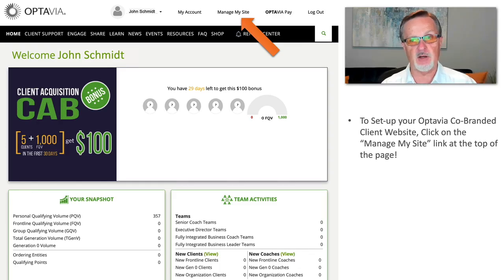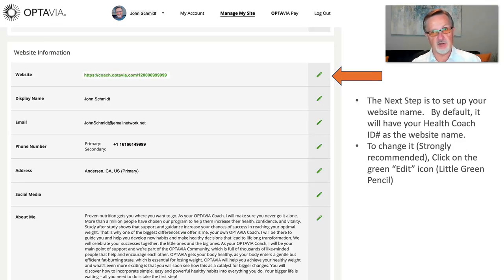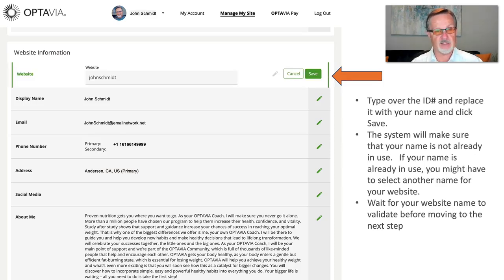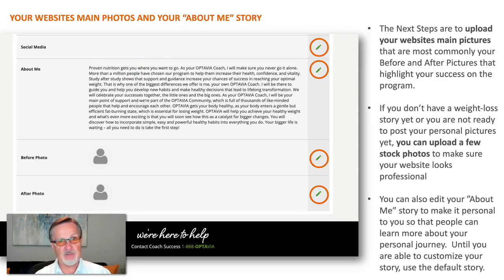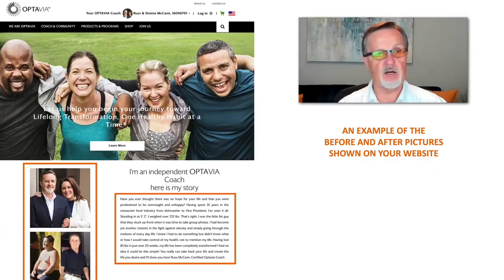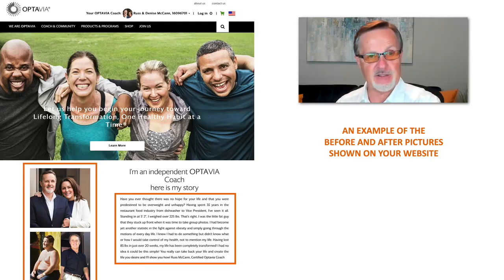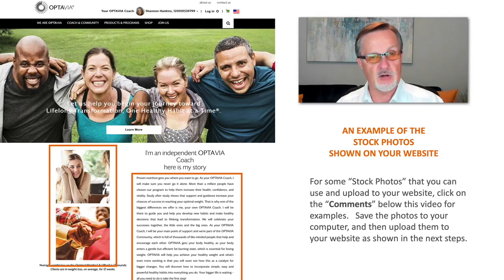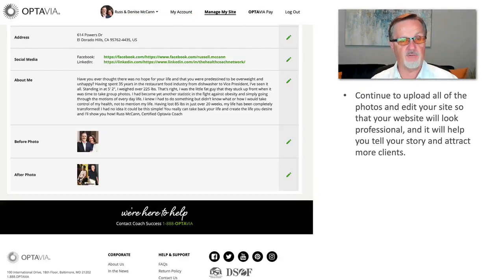Setting Up Your Optavia Website